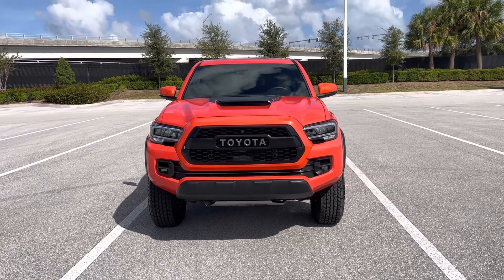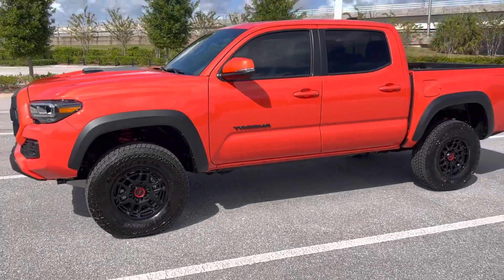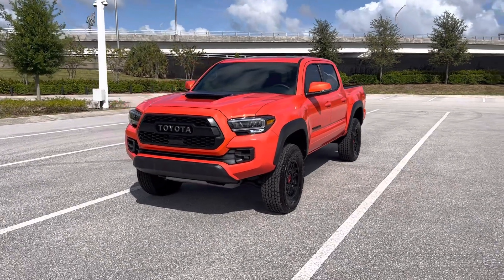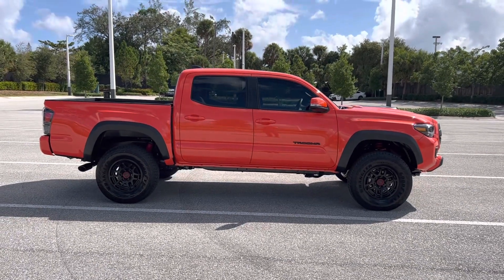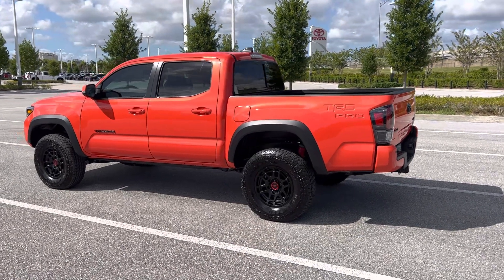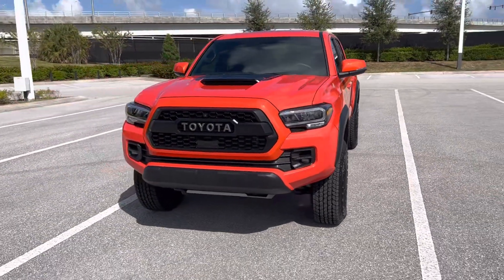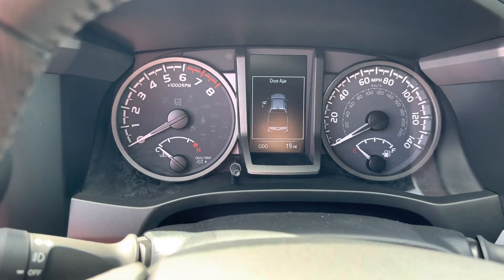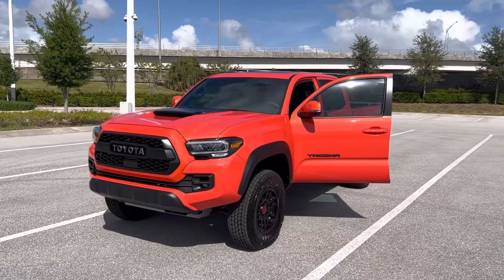2023 Tacoma TRD Pro Solar octane. Manual transmission. Finally I’m a proud owner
After a 2 year wait I finally took delivery of my Tacoma TRD Pro. Special thanks to @TRDJon and @Toyotajeff for their content to keep me engaged and passionate about all things TRD. Also, an especially big thanks to @UntamedMotors for stepping in and working the "numbers" to insure I was getting the best deal possible during this wild automobile market.